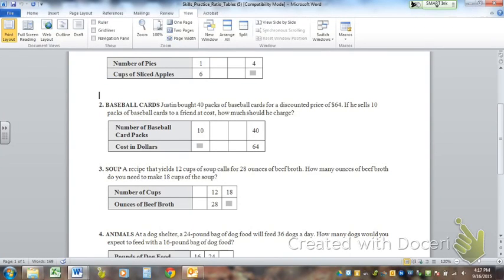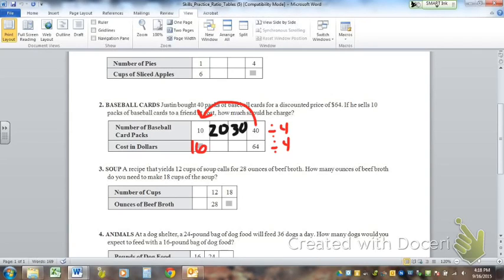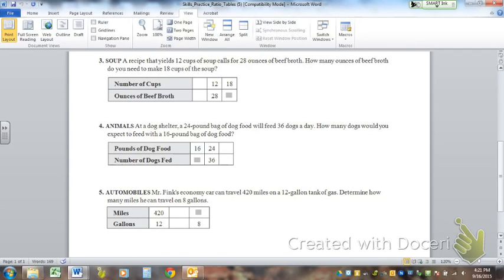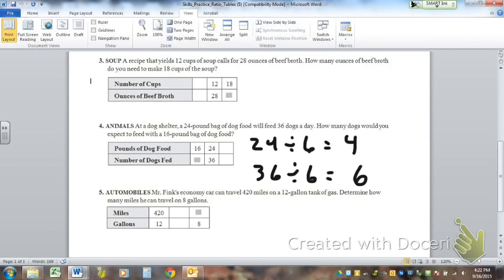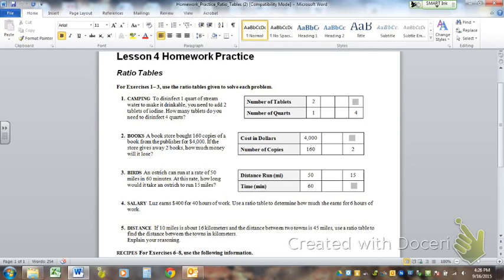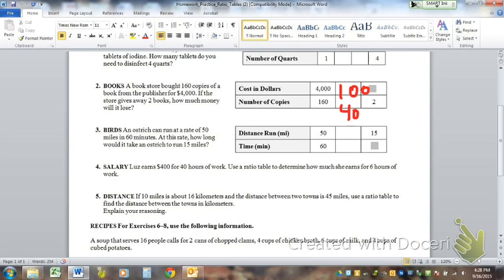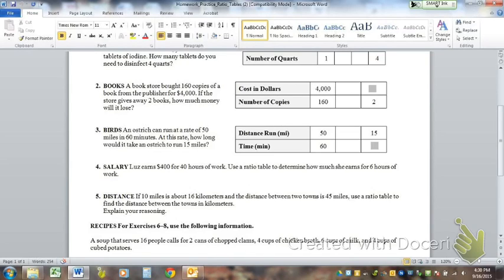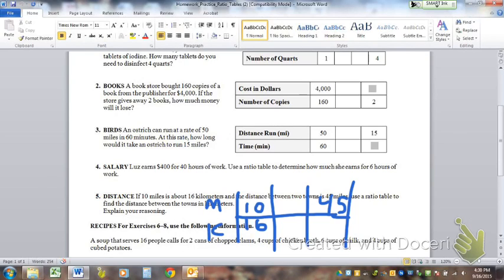Chapter 1 Lesson 4 (continued)